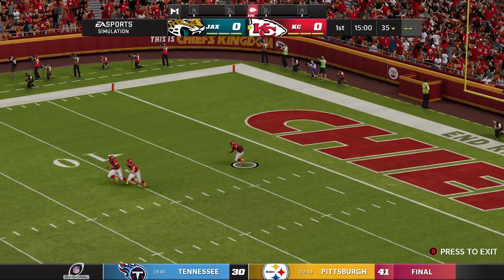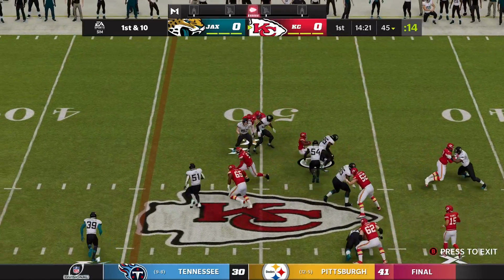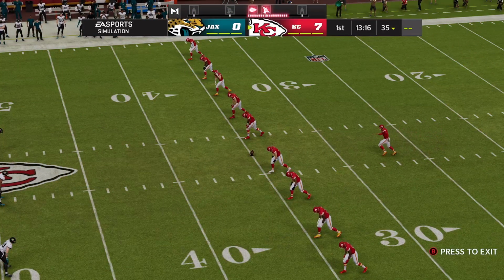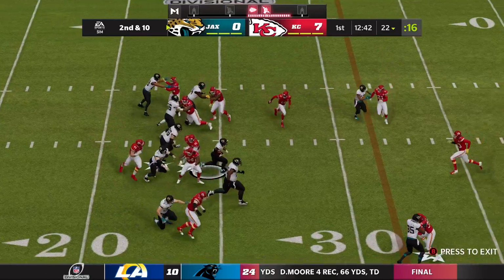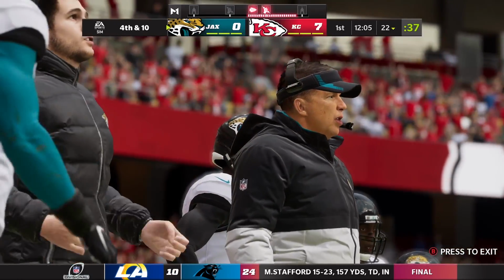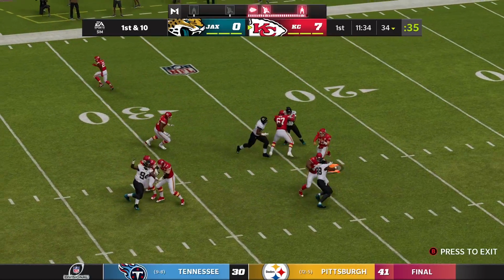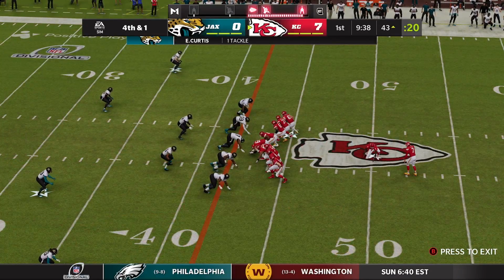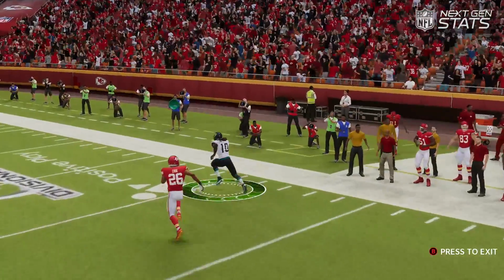Formula 1 Franchise Episode 12